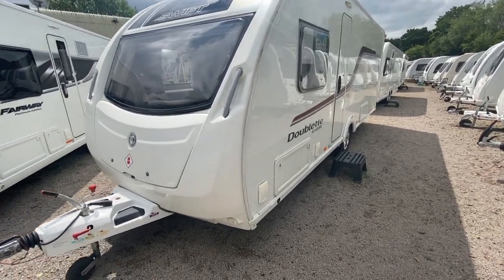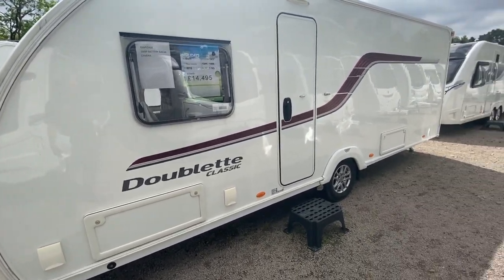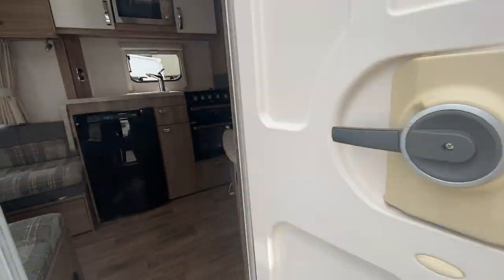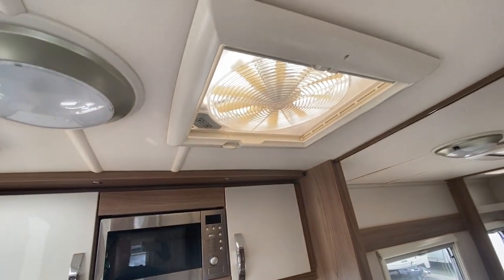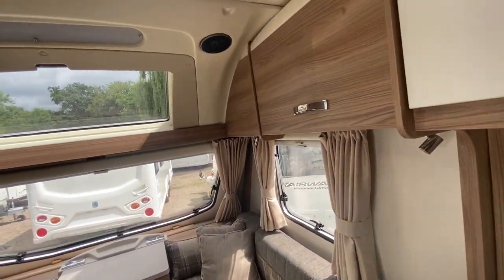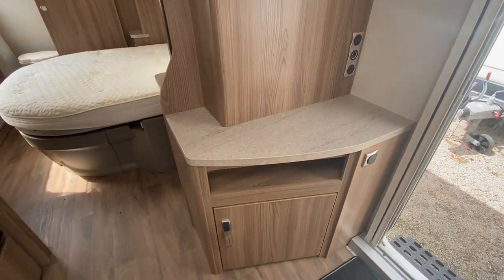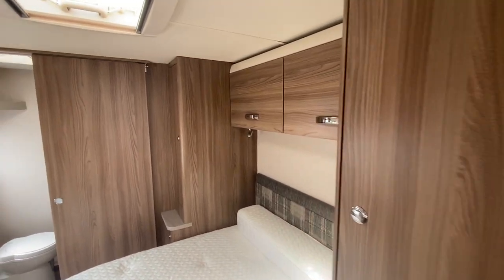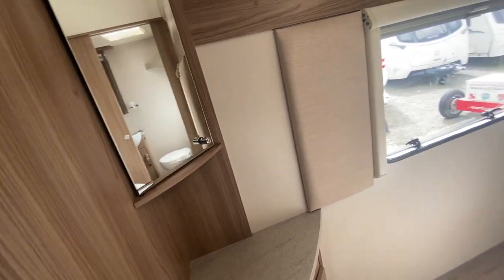Swift Doublette 2015